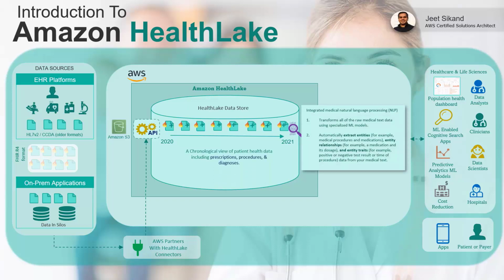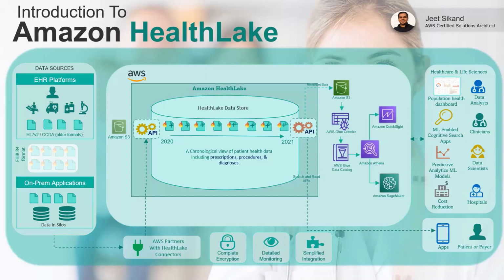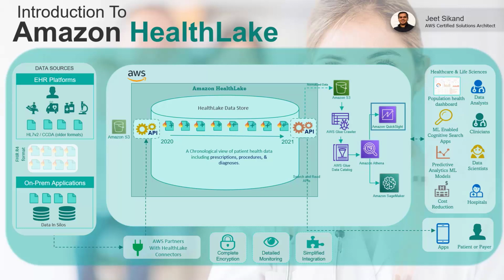An introduction to Amazon HealthLake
HealthLake is a HIPAA-eligible service that uses medical natural language processing and ontology mapping to provide healthcare and life science companies a complete view of population health data. It does so in FHIR Format and allows for query and analytics petabyte scale.

This presentation showcases its strengths and provides reasons why healthcare and life science companies should consider using it!